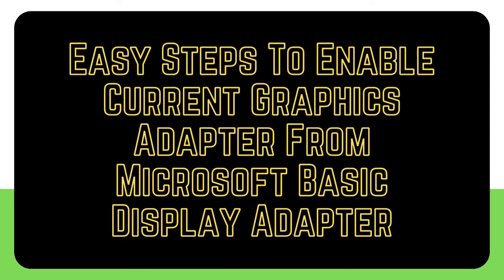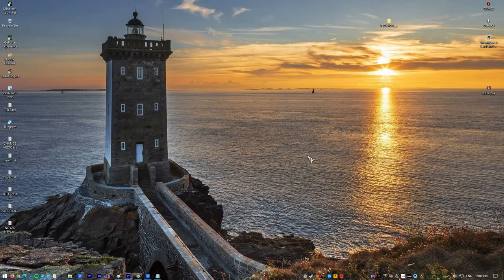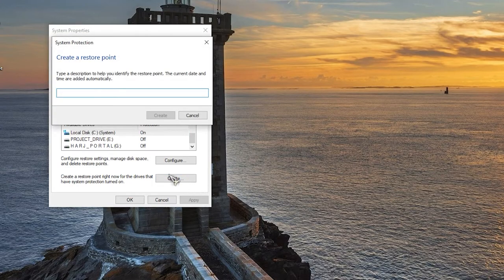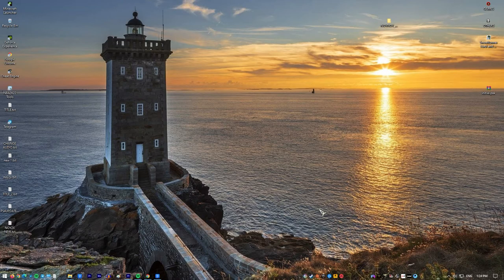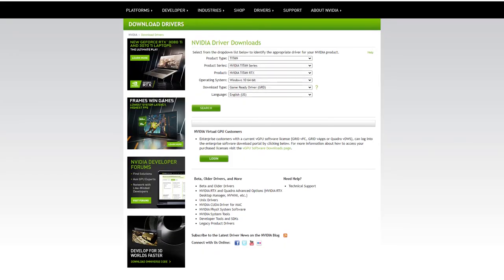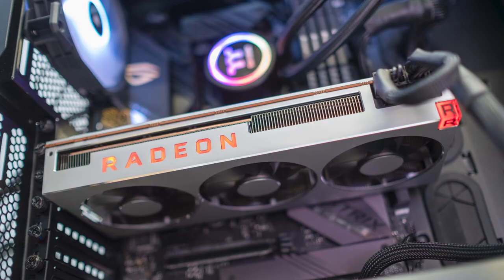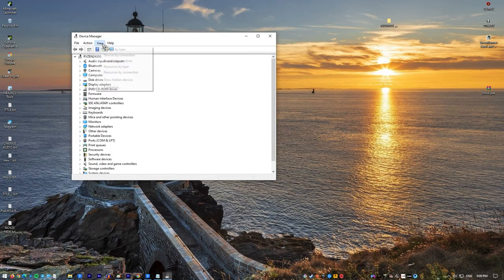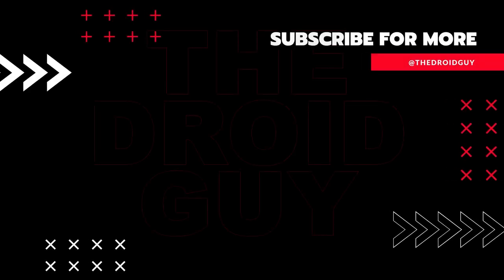Easy Steps To Enable Current Graphics Adapter From Microsoft Basic Display Adapter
If you're wondering why it shows as 'Microsoft Basic Display Adapter' rather than the current GPU (e.g. Nvidia, Radeon, etc.) installed on your PC, this video may help.
If the system cannot identify the most recent drivers while upgrading to Windows, it will install all of the built-in drivers automatically, which is what occurred in this situation.
If your graphics card manufacturer's driver is not loaded, the system will use the Microsoft Basic Display Adapter as the default display graphics driver. This is to ensure that after upgrading to a new Windows OS, you have a display on your screen and that the necessary graphics adapter driver is installed afterwards.
Here are the things that you must do to fix this issue.